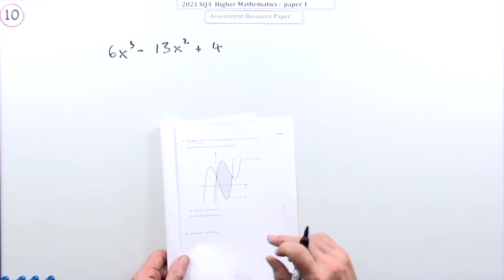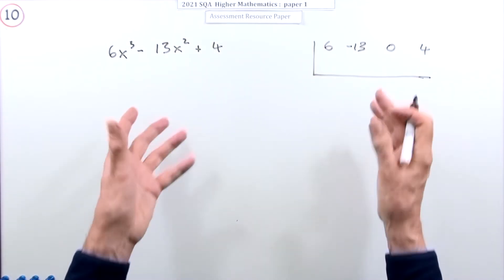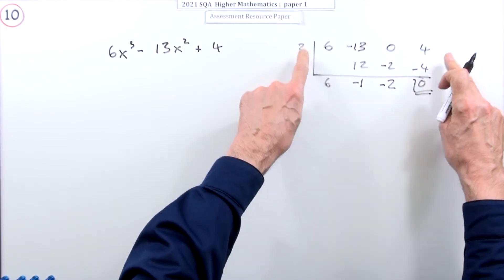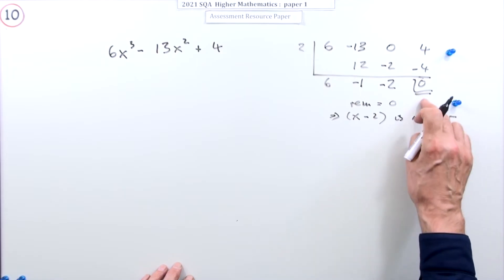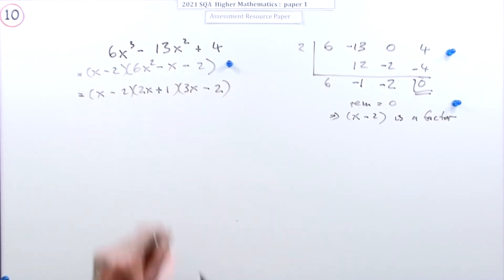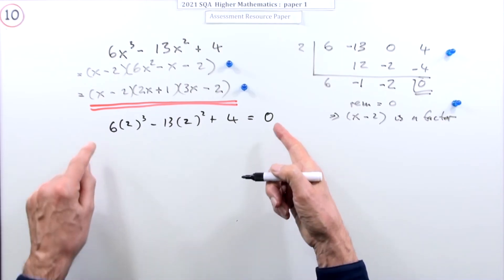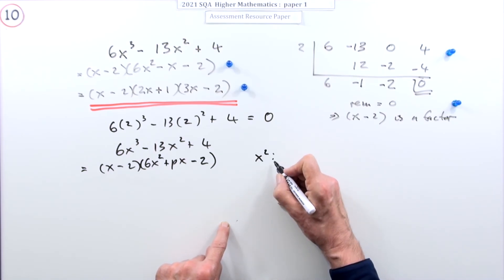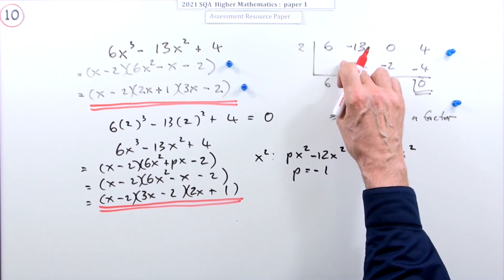2021 Higher Mathematics Paper 1 no.10 Factorise a cubic expression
Fully factorise a given cubic expression.